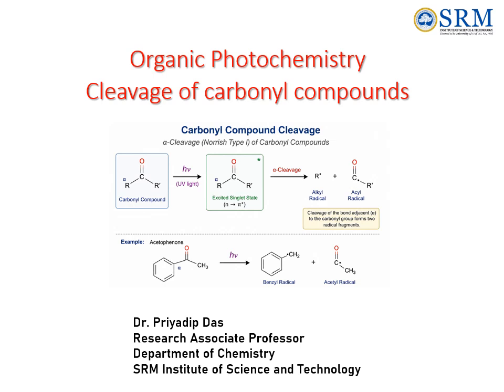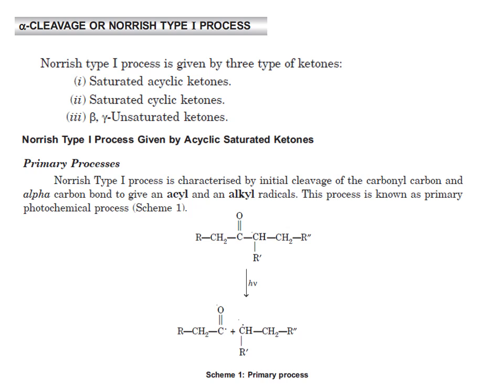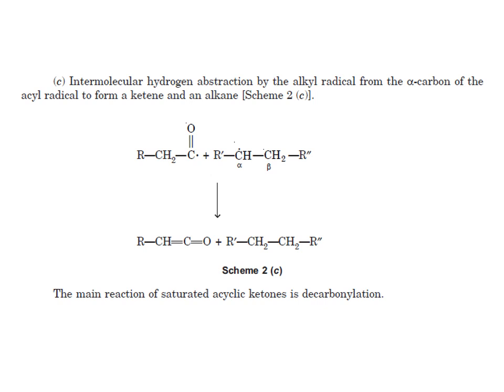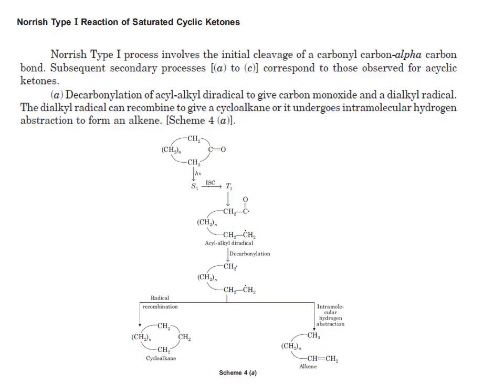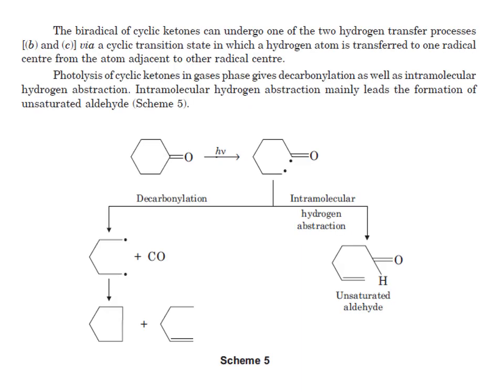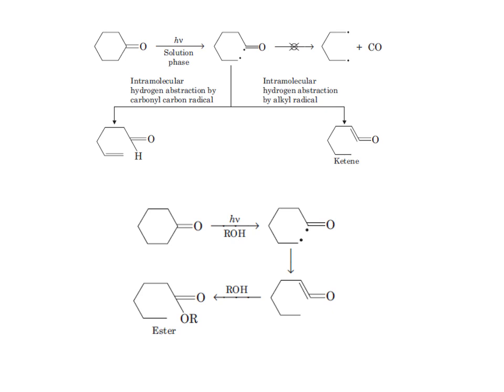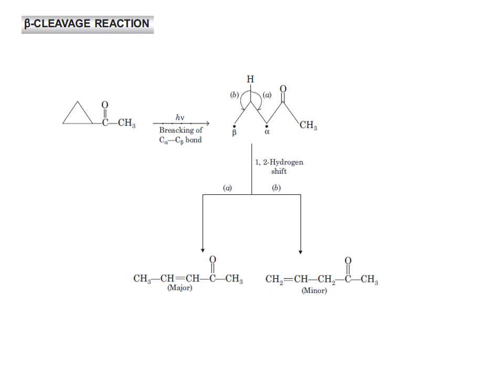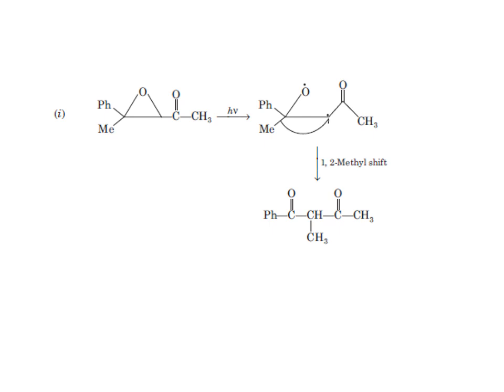Organic Photochemistry Cleavage of carbonyl compound Dr Priyadip Das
The photochemical cleavage of carbonyl compounds is one of the most important reactions in organic photochemistry. Upon absorption of UV light, a carbonyl compound is excited to a singlet or triplet state, which can undergo bond cleavage. The most common process is α-cleavage (Norrish Type I reaction), where the bond adjacent to the carbonyl group breaks homolytically, generating an acyl radical and an alkyl radical. This reaction is widely used for the generation of reactive intermediates and in synthetic organic transformations.